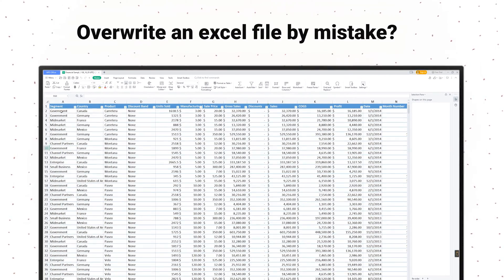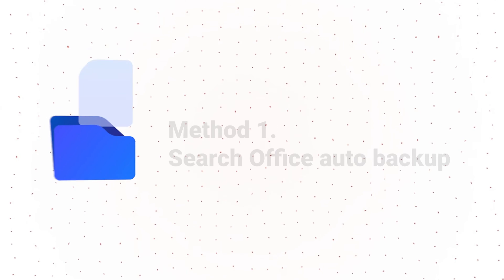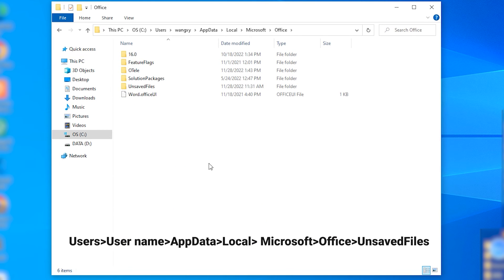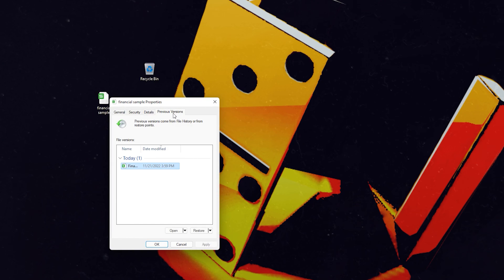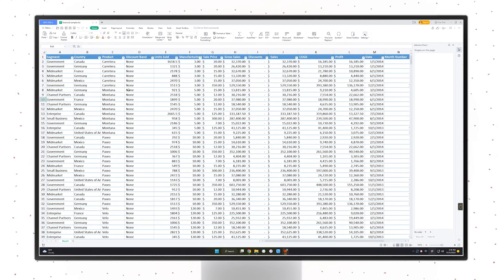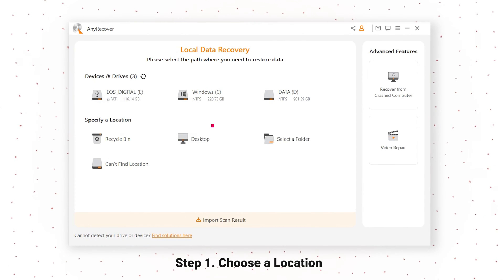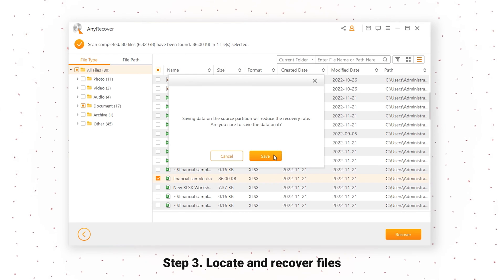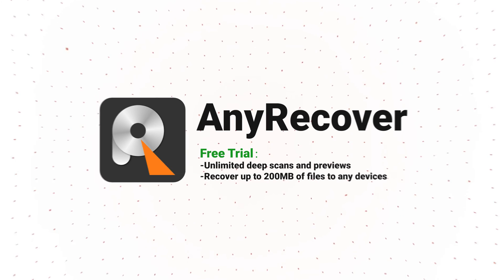How to Recover Overwritten Excel File 2024 | Top 3 Ways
Here are 3 easiest way to recover all your Overwritten Excel Files!

Timestamp
00:00 Intro & preview
00:24 Search Office auto backup
00:50 Search Windows Backup
01:38 Recover Overwritten Excel File with no previous version & backup
If you find two ways above doesn't work, you didn't back up and no previous version, try AnyRecover to recover the Overwritten Excel File.

🏆What makes AnyRecover stand out
- 98% Recovery success rate and safe,  it doesn't touch on your other data
- 3-for-1 Deal: Buy one get two free, buy one software, get Windows/Mac/iPhone recovery service.